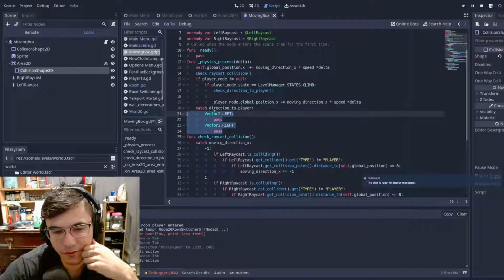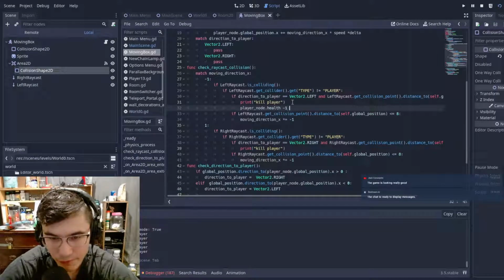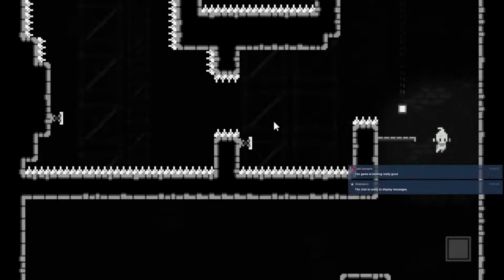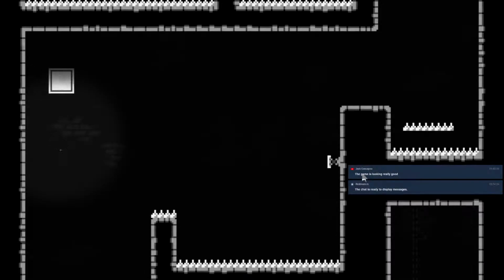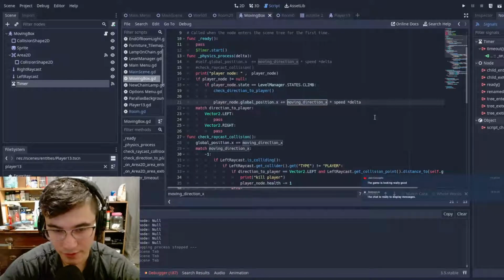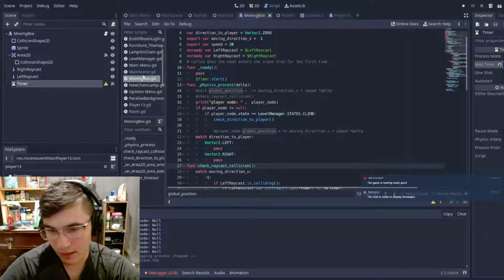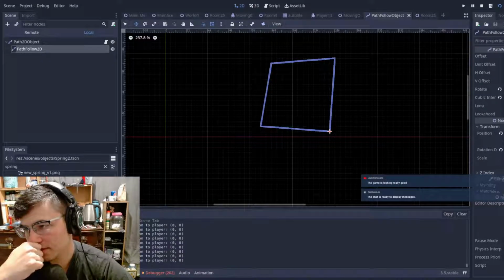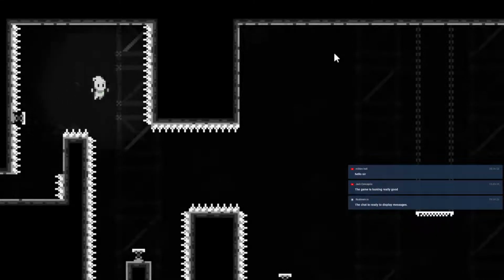game dev with godot - moving springs and obstacles